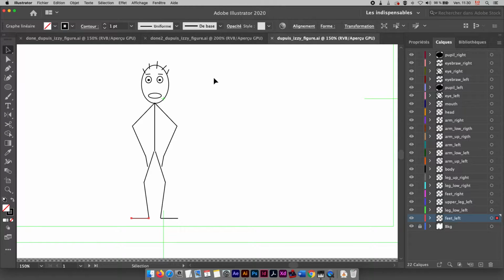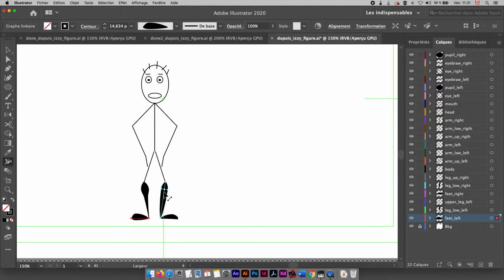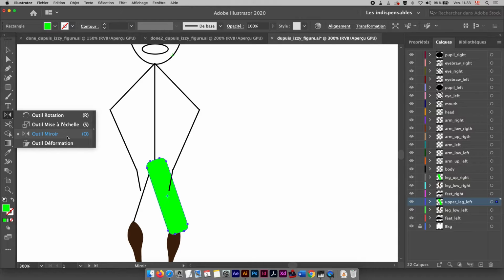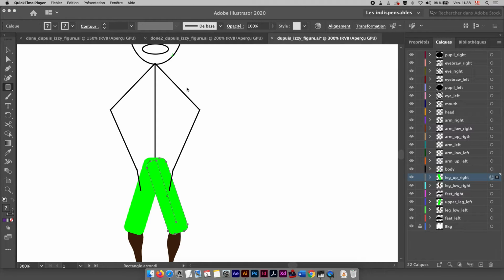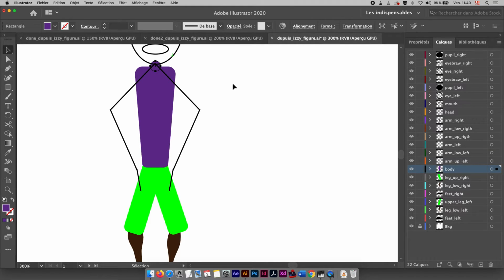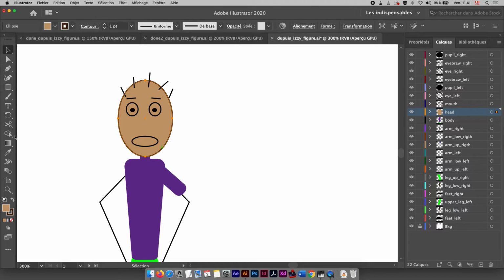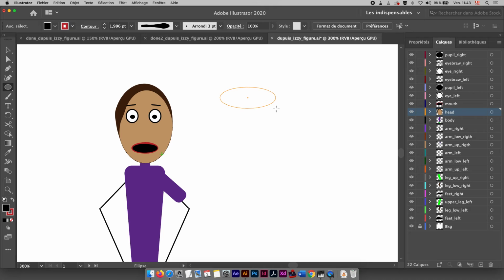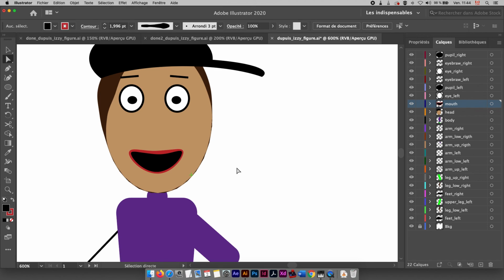Add colours and clothes to stick figures.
Improve your stick figure in adobe illustrator. Creating clothes and add colours. Modify shape of the body.